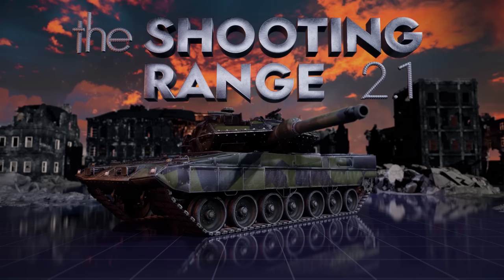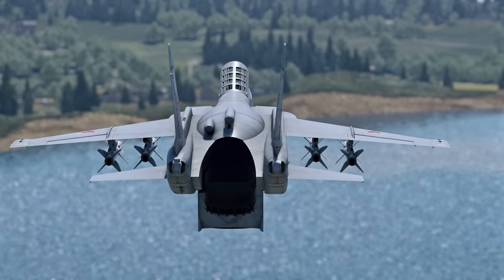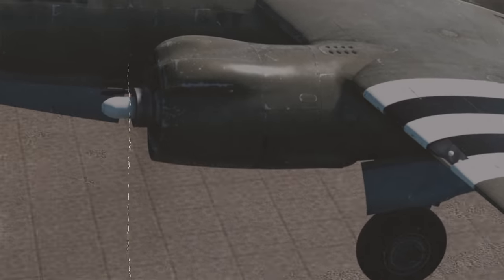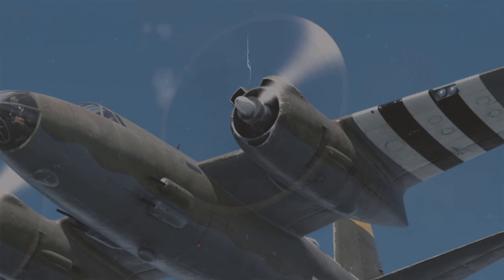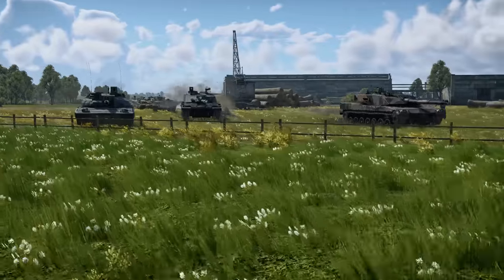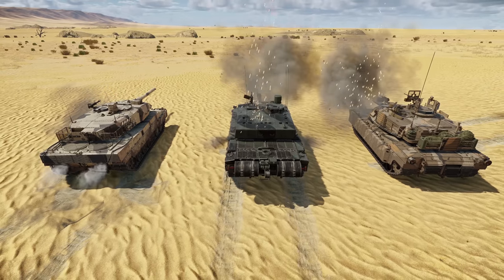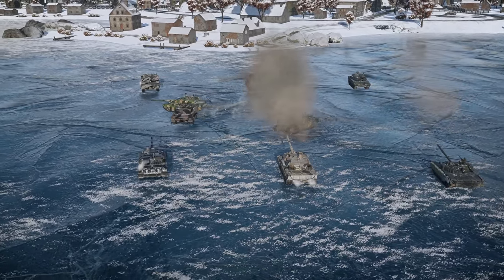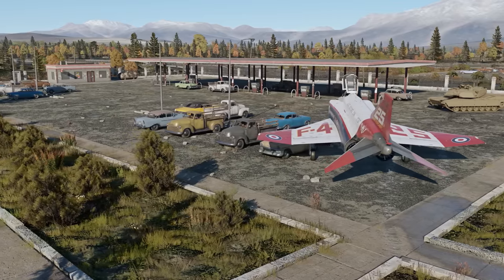THE SHOOTING RANGE 345: New Top MBTs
In this episode:

00:00 — Introduction
00:25 — Metal Beasts: The Most Formidable Yak
03:46 — Pages of History: One a Day in Tampa Bay
07:33 — Triathlon: Comparing New Top MBTs
12:56 — Hotline

Subtitles are available in the following languages: English, Spanish, French, German, Turkish, Chinese, Portuguese.